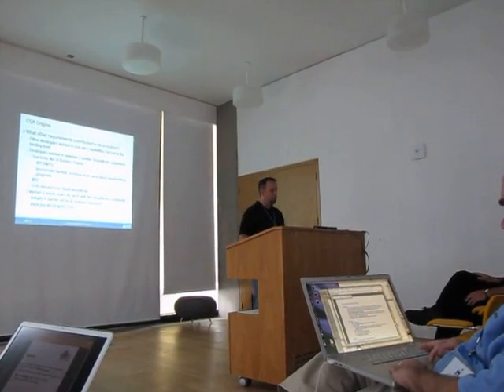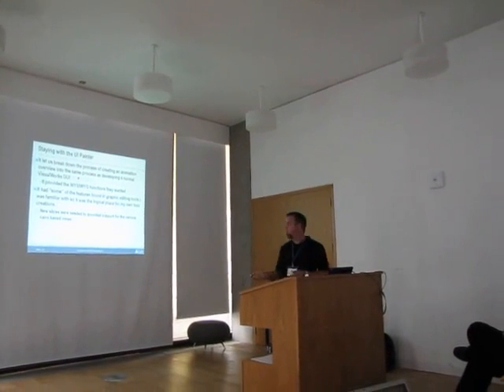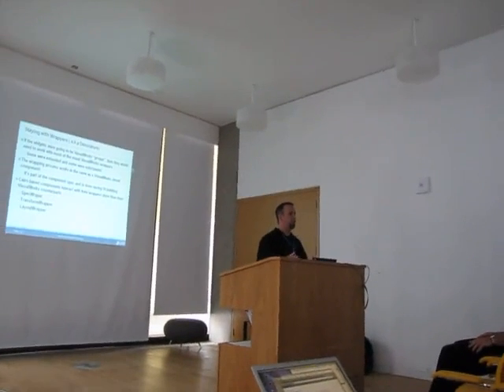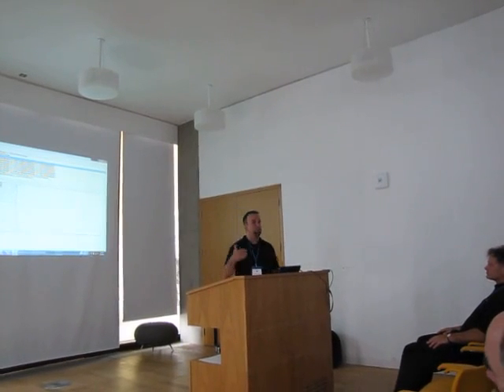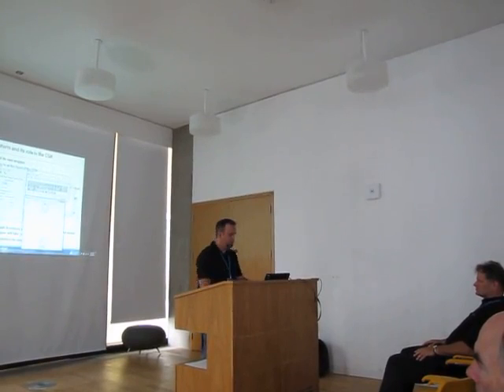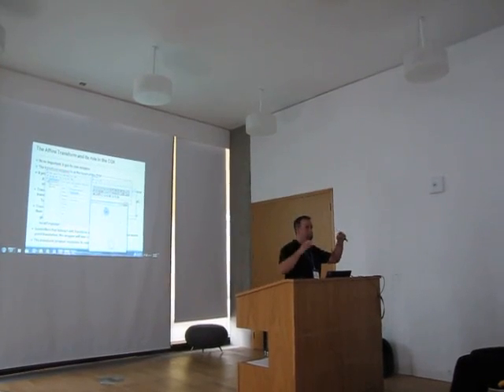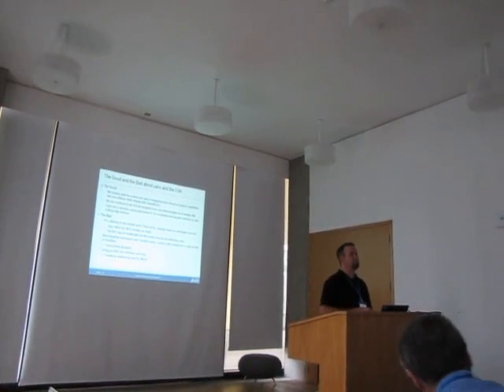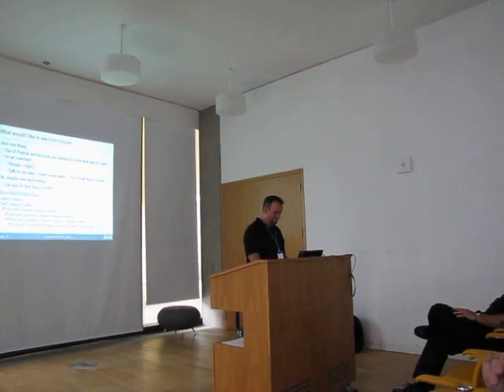Cairo Graphics Kit (Part 2)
Chris Thorgrimsson

Abstract

I'd like to present my work on the Cairo Graphics Kit (CGK) for Cincom VisualWorks and how we use the CGK within our own products at Lam Research. The GCK is a collection of packages that further enhance the CairoGraphics and Pango packages already provided by Cincom. It provides new views, widgets and wrappers that leverage the cairo and Pango bindings. The development effort started out of necessity for more advanced UI graphics while still staying within the VisualWorks IDE. Detailed information about the Cairo Graphics Kit can be found